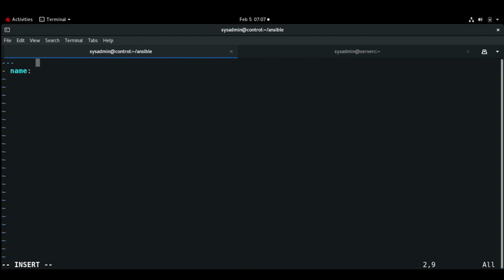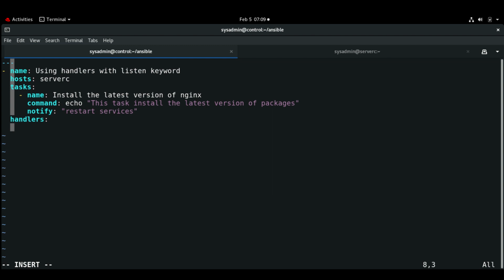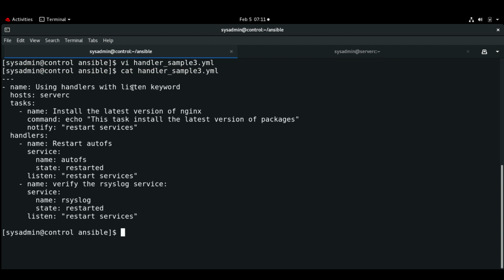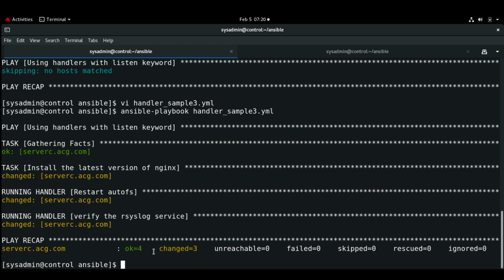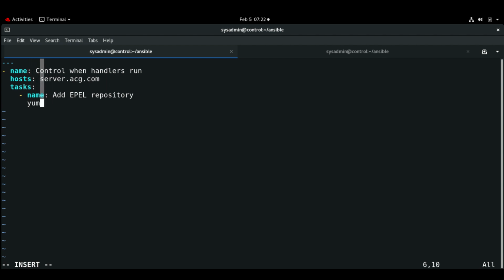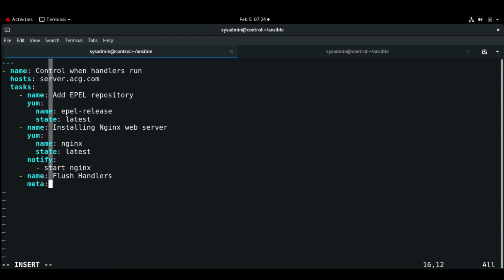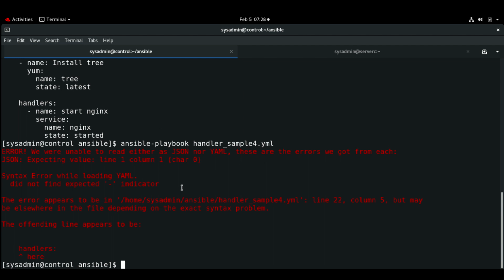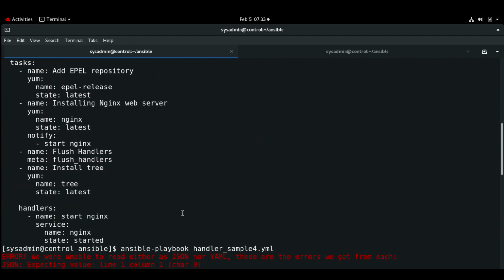#16: Grouping Handlers using listen and Determine When Handlers Run in Ansible Playbook